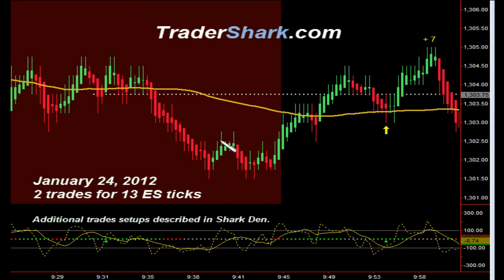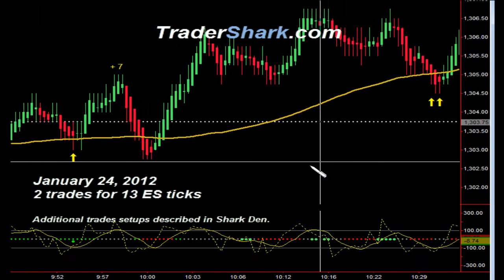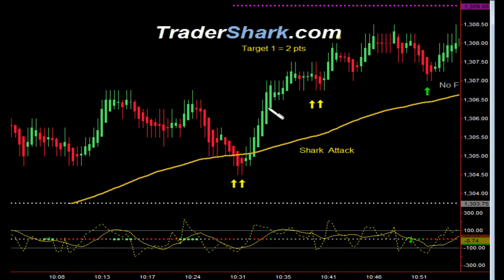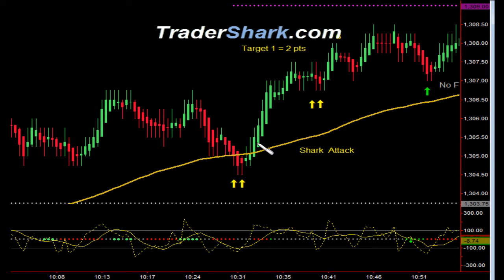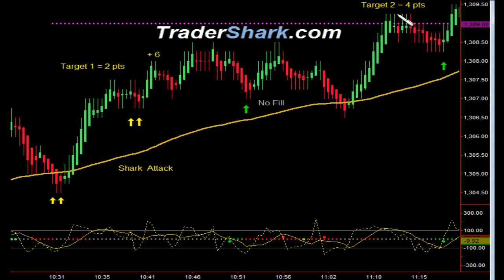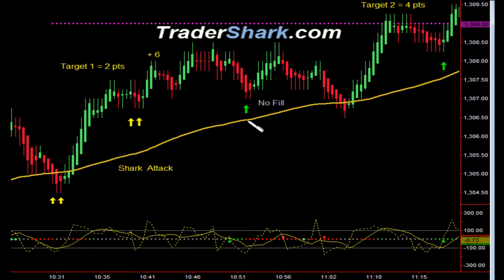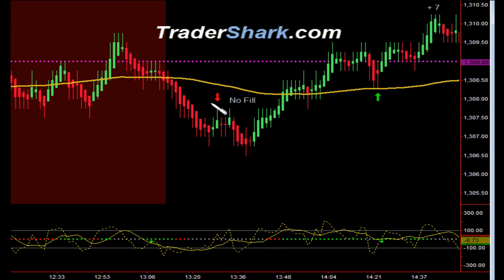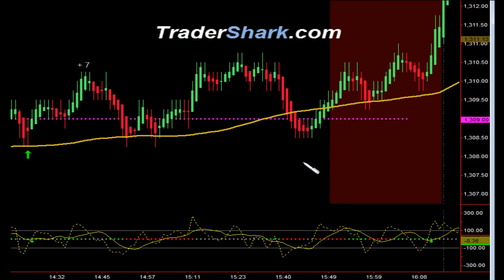Day Trading Video - Jan 24, 2012.mp4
Learn day trading strategies from a full time trader. Learn to trade the emini S&P 500 futures. Follow a trade plan that works. Join a team of traders helping traders. TraderShark.com was created to help new and experienced traders with high probability low risk trading of the emini S&P futures, also known as the ES. Futures, Forex, Options and Equities trading involves substantial risk. The valuation of Futures, Forex, Options and Equities may fluctuate, and as a result, clients may lose more than their original investment. In no event should the content found through the TraderShark.com website page, audio, video, email, hard or soft copy text, spreadsheet, application or any other source of information or representation associated with TraderShark.com be construed as an express or an implied promise, guarantee or implication by or from TraderShark.com that you will profit or that losses can or will be limited in any manner whatsoever. Past results are no indication of future performance. No guarantee of any kind is implied or possible where projections of future conditions are attempted.